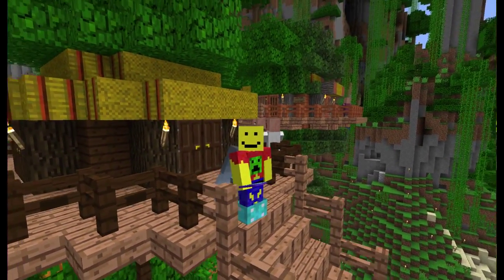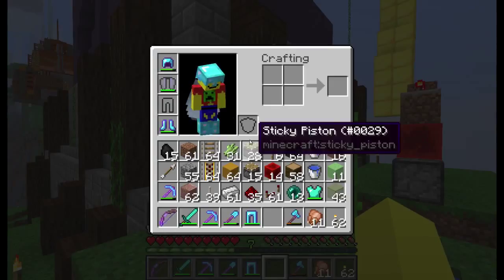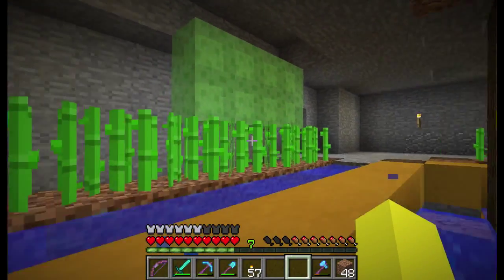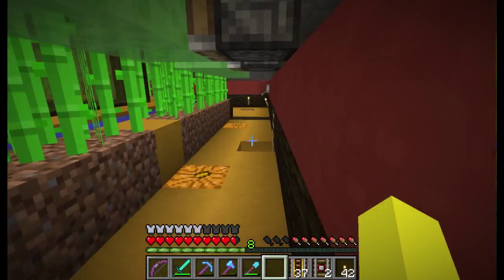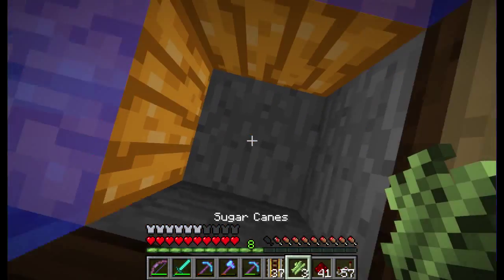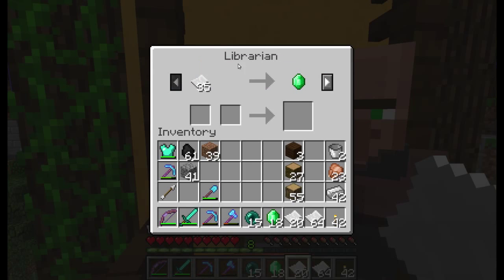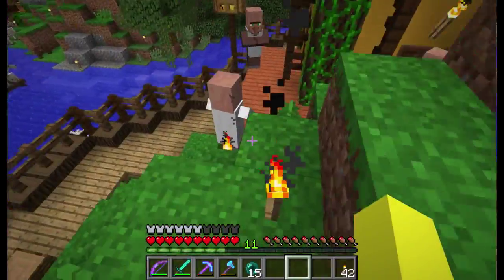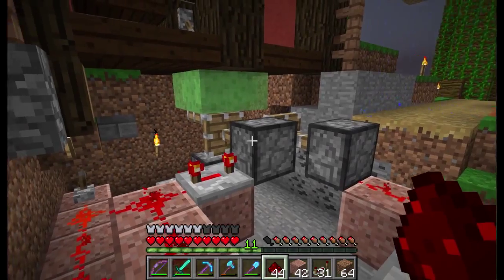Jim Plays Minecraft E33 - Sugary Enchantments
We want the new enchants that the snapshots have introduced, so today we harass the Librarians for some trades.  But they want paper!  So a sugarcane farm is the plan.  Plus we have a play with some pistons, slime blocks and redstone.

This episode was made with snapshot 15w44b.